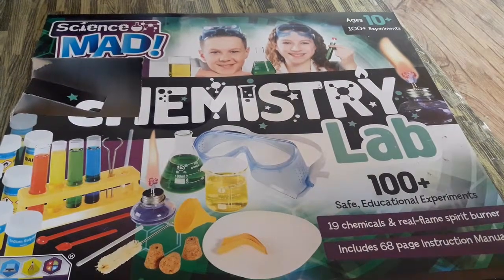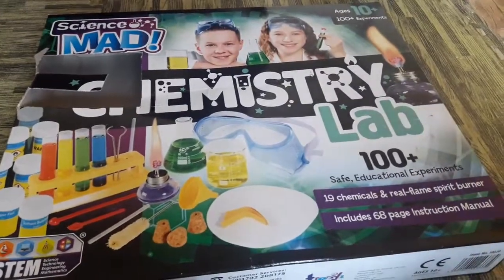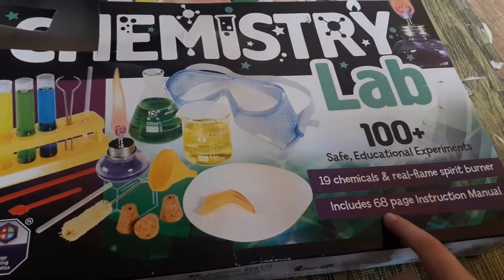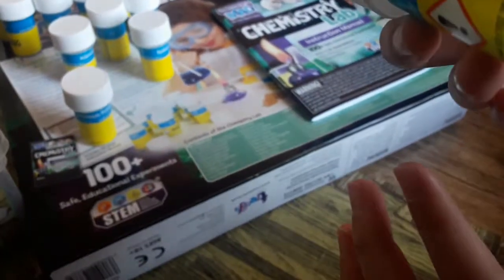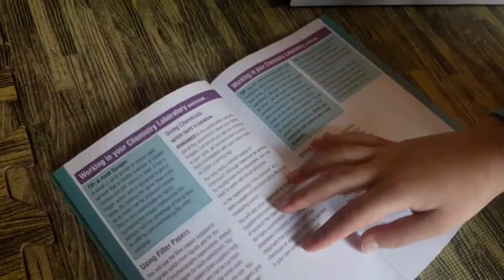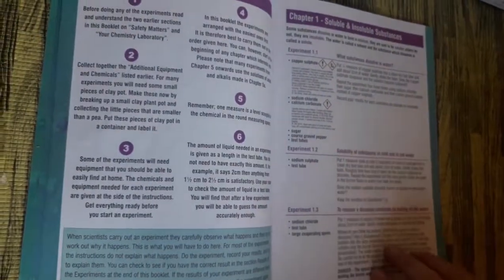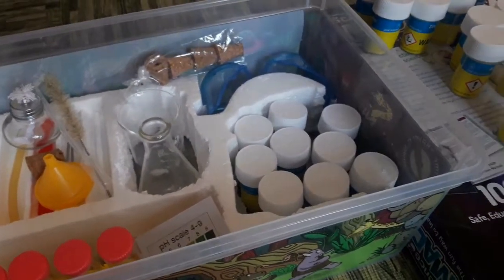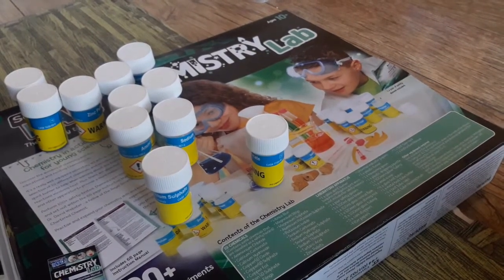unboxed - kids STEM chemistry lab kit - by 8 years old.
STEM  Science MAD! Chemistry Lab  - 100+ experiments - 19 Chemicals and 68 page manual. for 10+ years old

Science Mad Chemistry Lab is a lab that any young scientist will adore. This kit contains the chemicals and equipment for 100 safety tested experiments. Science Mad Chemistry Lab has a detailed manual to guide you through your experiments.